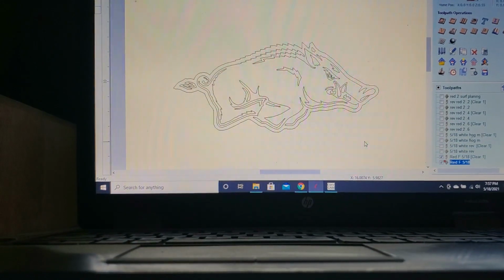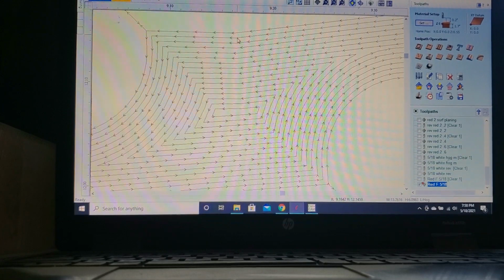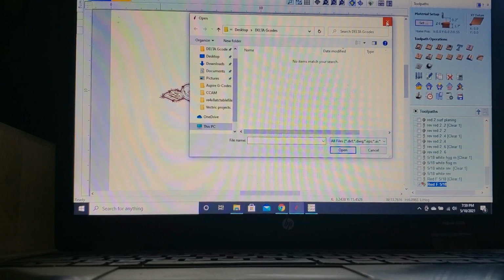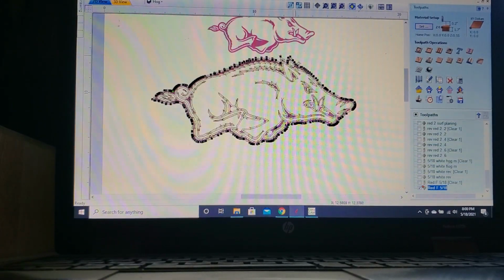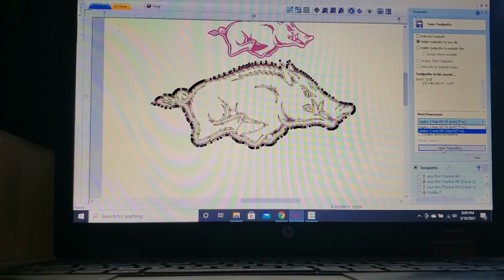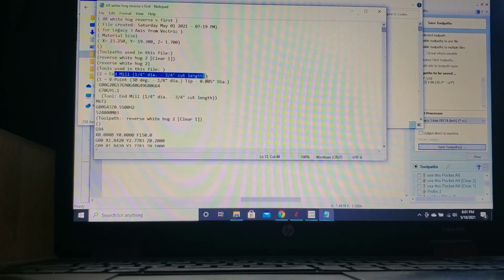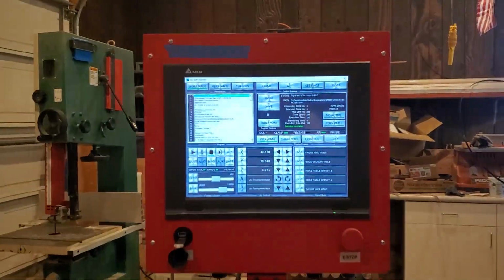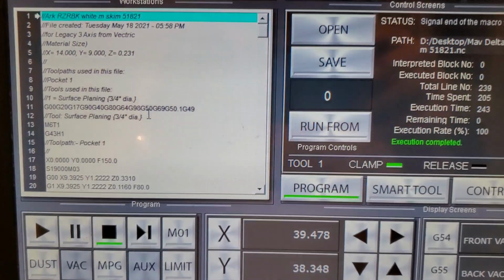intro to CNC software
So, you just ordered a CNC machine. Congratulations!
What's next?
Before you even get your machine set up you can start designing and learning the software.  Each company has its preferred software, so look into which programs that others who have your machine are using. I am going to talk about the programs needed to get thought through a computer and into a CNC.
First, you need to design, or import designs. This is done with CAD (computer-aided design) software. After creating toolpaths that follow vectors, you will need CAM (computer-aided machinery) software to post process or translate it to a word doc in CNC language.  From there you need software (such as Mach3) to read that word doc and tell the CNC where to go.  That is the basic flow, hopefully, it gives you an idea as to what to start looking for.